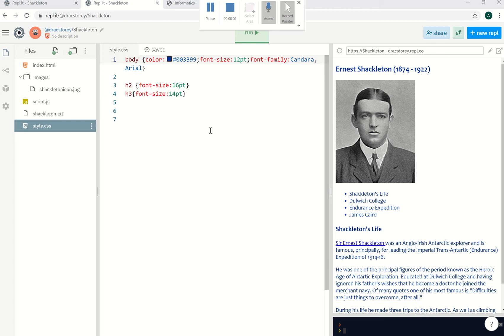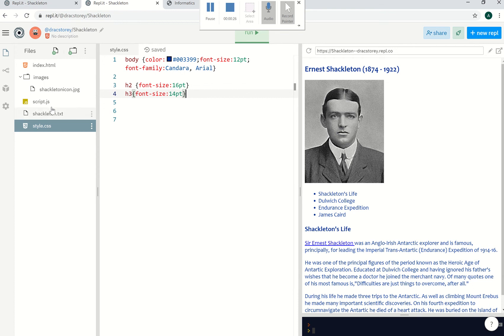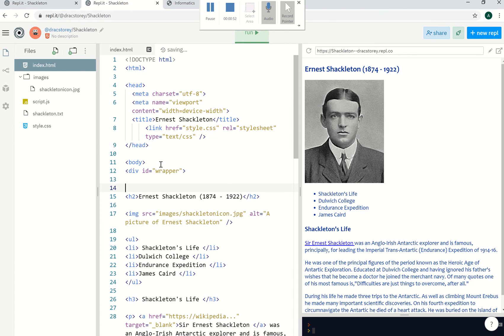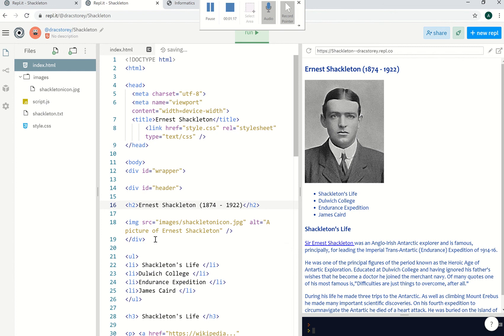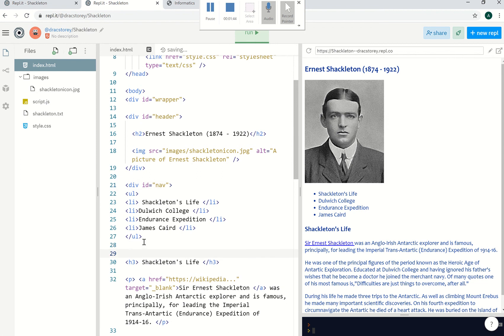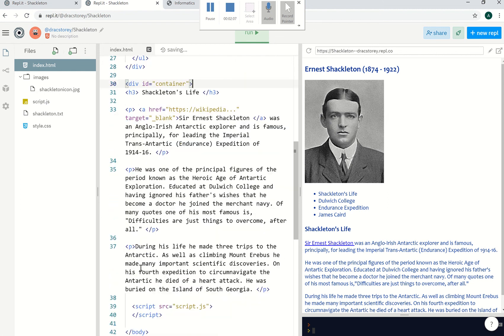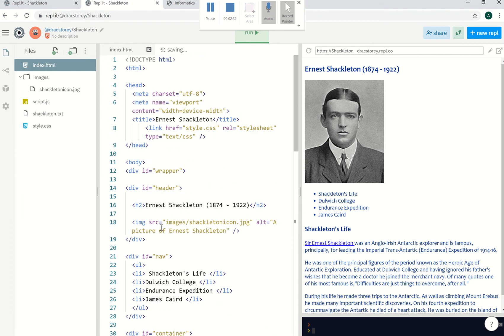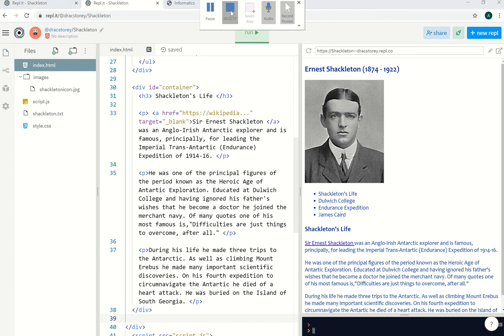Layout 1 div tags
How to use div gs on a web page